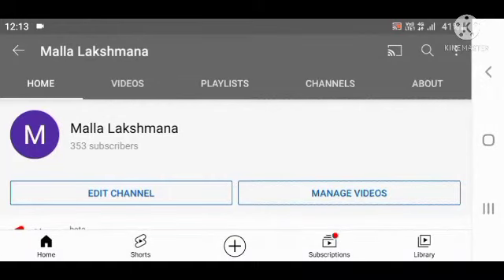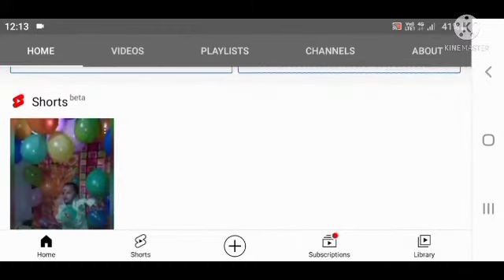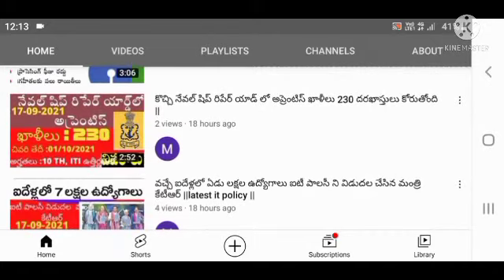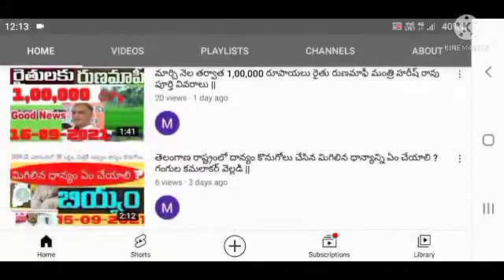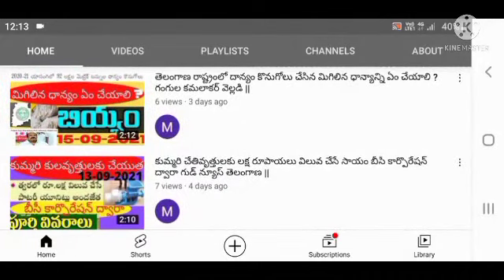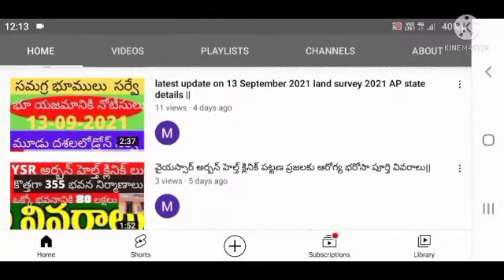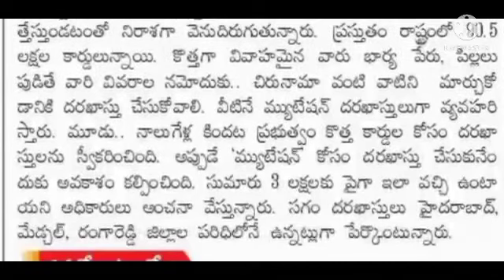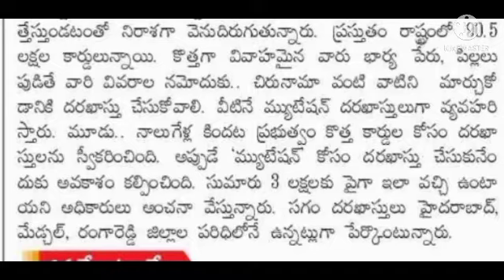రేషన్ కార్డ్ మ్యుటేషన్ మోక్షం ఎప్పుడు ? తెలంగాణ రాష్ట్రంలో పూర్తి వివరాలు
hi friends this video is about ration card mutation latest update in Telangana state details more information see this video.